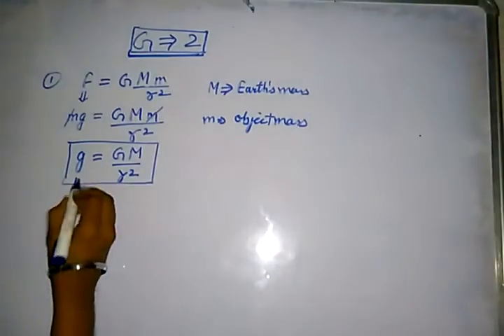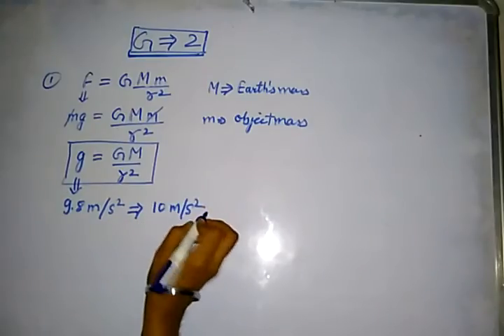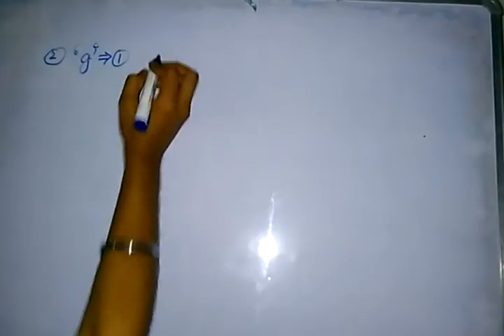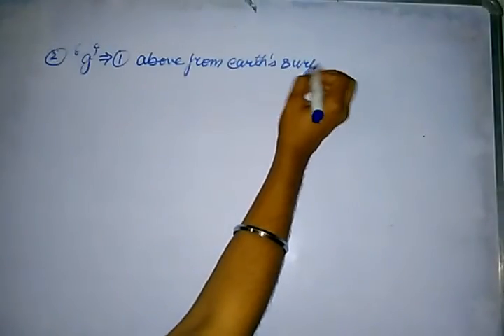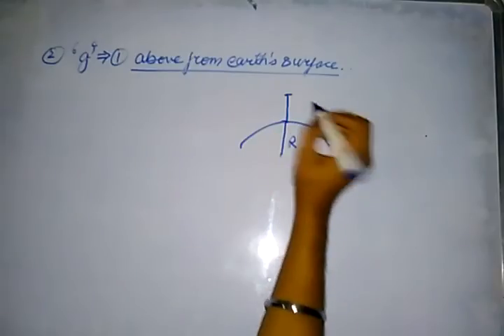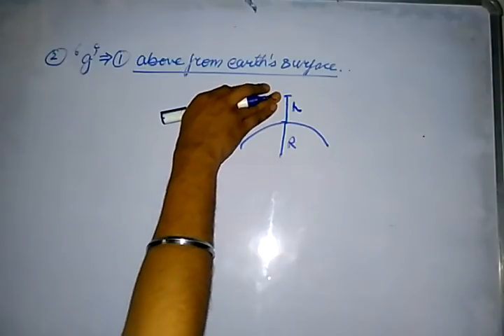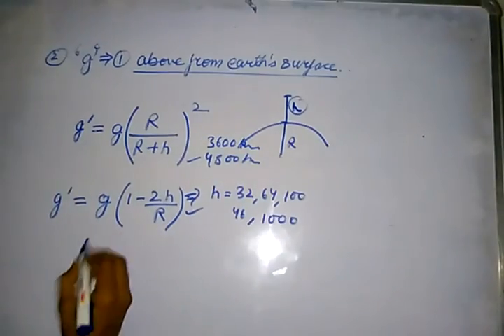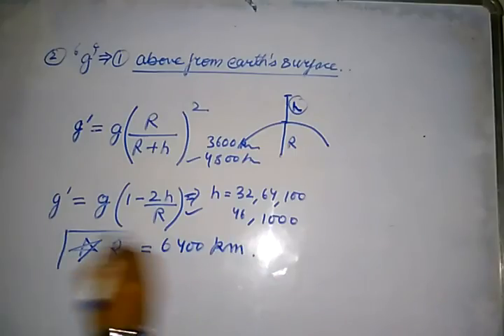|GRAVITATION PART-2|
Class-11 NEET- PREPARATION